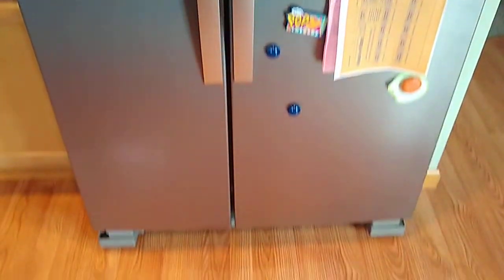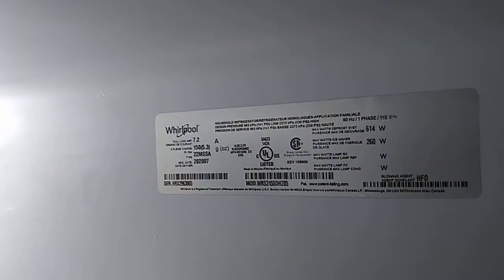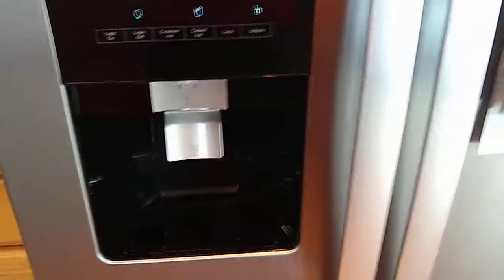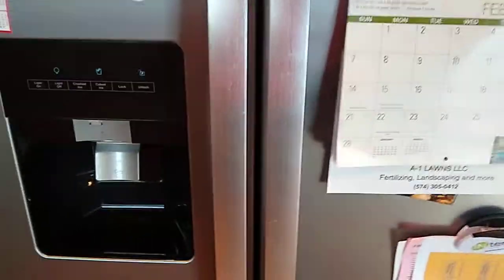Whirlpool 24.6 cu foot side by side refrigerator review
Bought Aug 2020